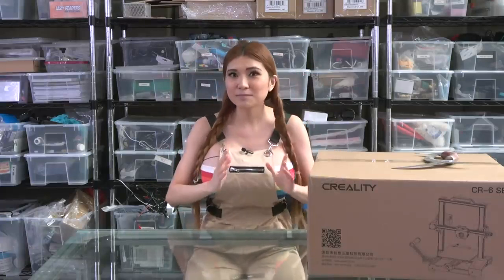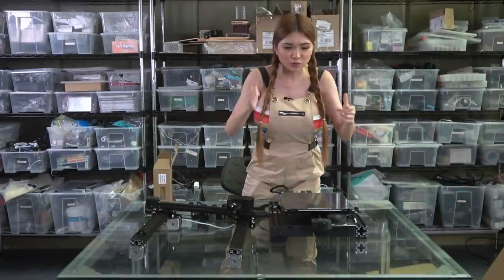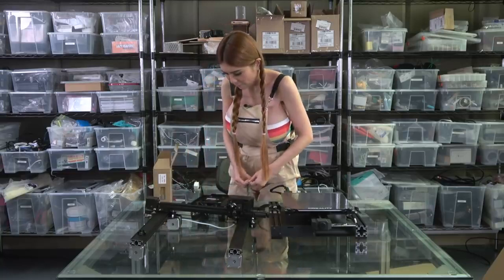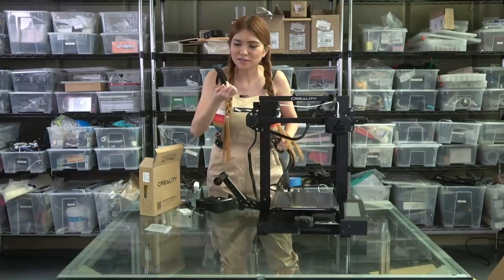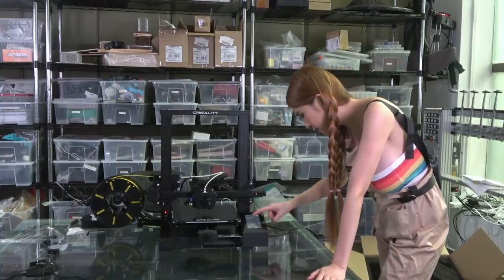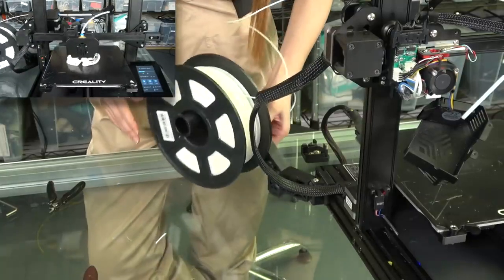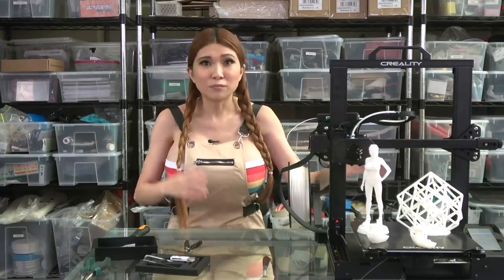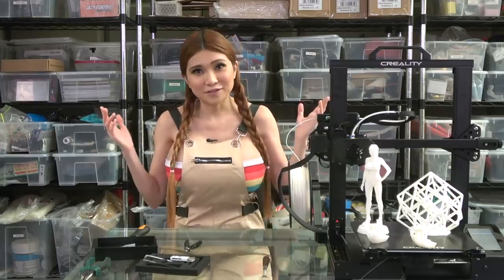Now on Kickstarter the Creality CR 6 SE 3D Printer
I check out Creality's first crowdfunded 3D printer, the CR-6 SE. Featuring a touchscreen, and brand new bed leveling system!